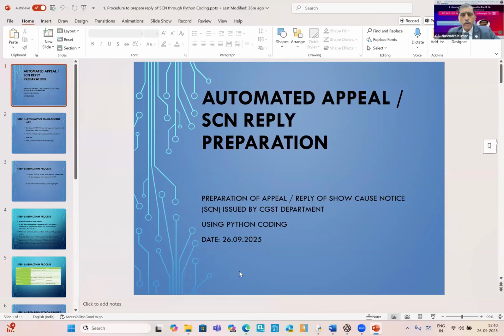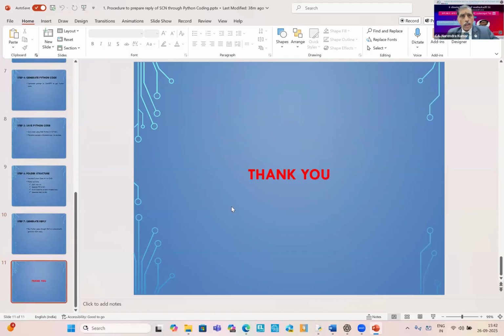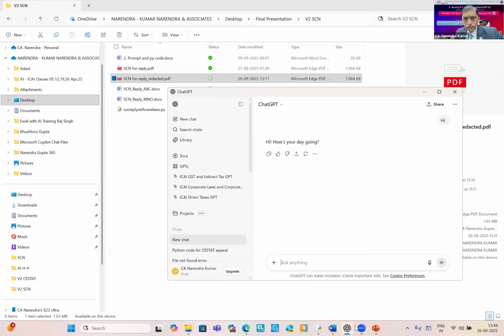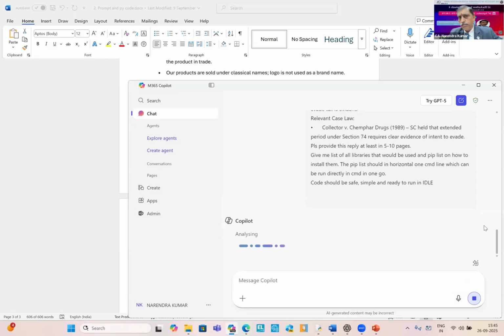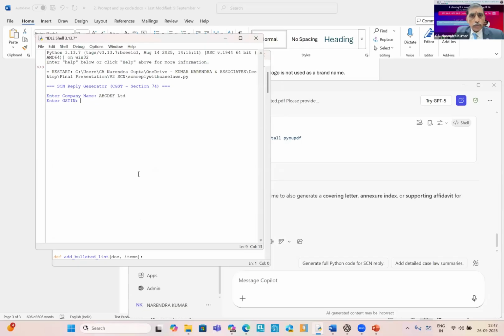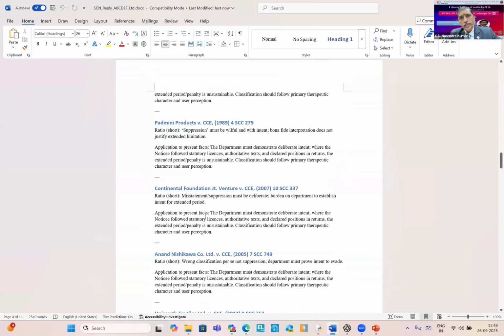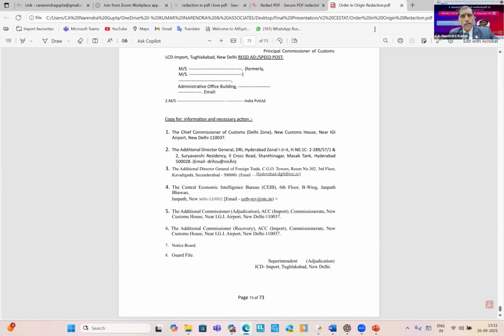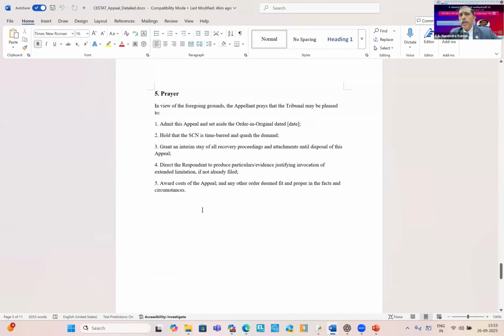AI Hackathon S4 E4 UC3 -Reparation of appeal and reply of SCN through Python Coding -CA Narendra Kr